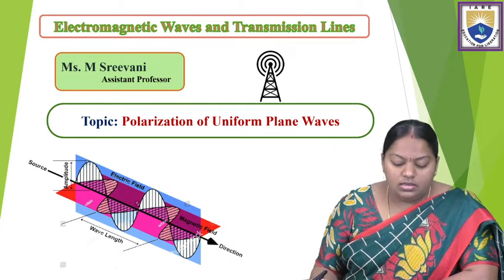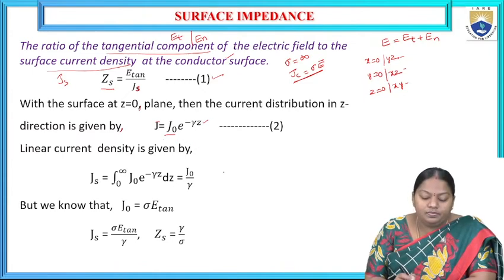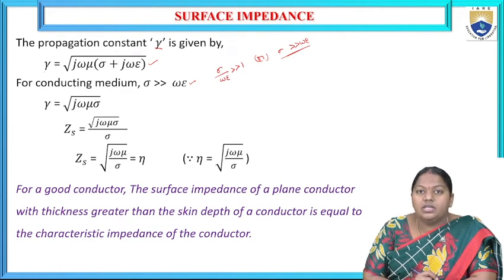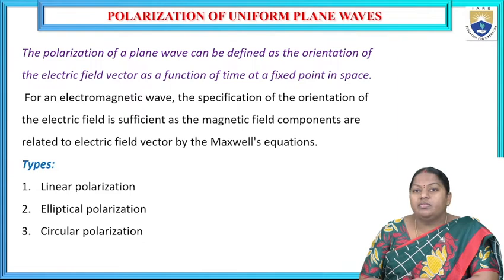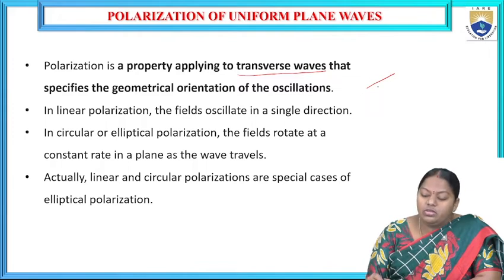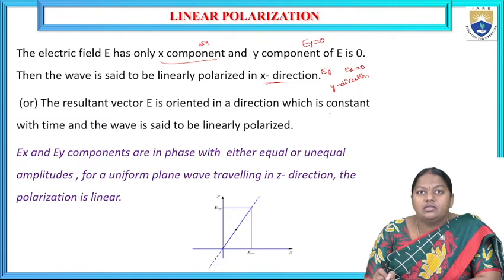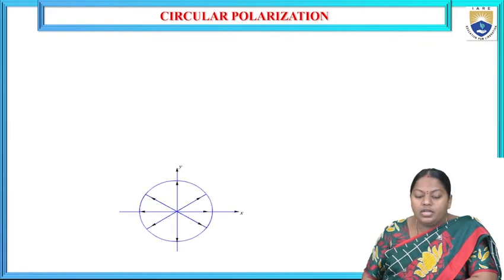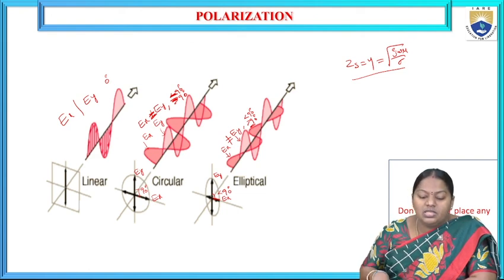Polarization Of Uniform Plane waves by Ms. M Sreevani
Polarization Of Uniform Plane waves by Ms. M Sreevani | IARE

Telangana, India.